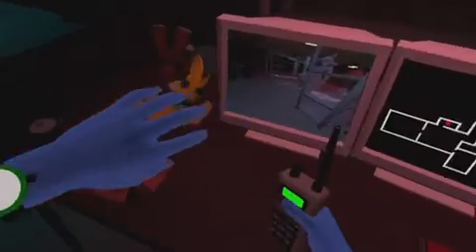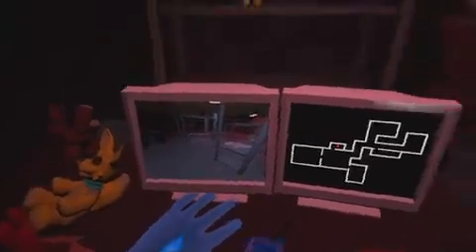SubZero Remastered: Night 1 demo complete (check desc)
Alright I know I haven’t uploaded in like half a year but this game was too cool to not upload. This is going to be a FNaF style vr fan game that is going to have a ton of levels, good graphics and sound design, and just overall spookiness in the future when the full thing comes out. Got to the games page on gamejolt and give it some love because it totally deserves it. It’s only a demo though and so far, it’s so much fun. My frame rate does kind of dip in the video (sorry) because my wifi can’t really handle it plus this video was recorded on my phone from footage on oculus so watch it with a grain of salt. I swear its not the game, the game is beautiful. Enjoy!